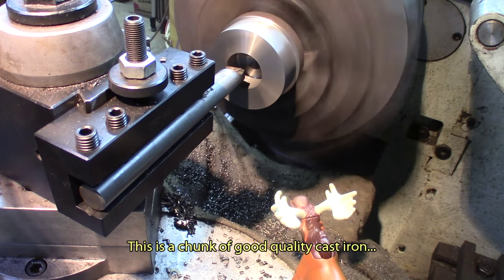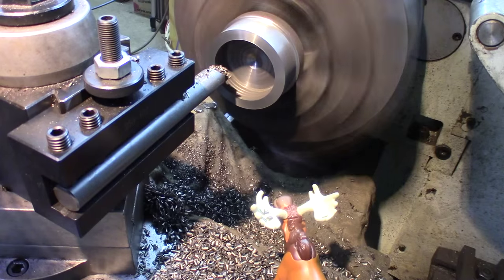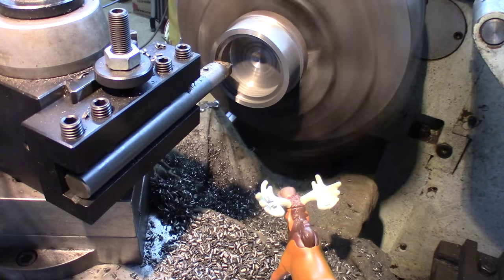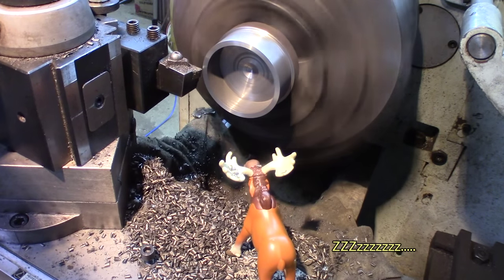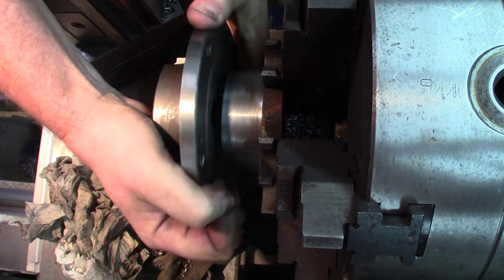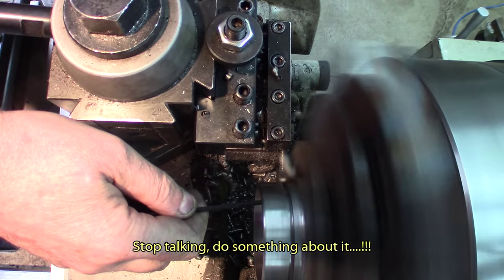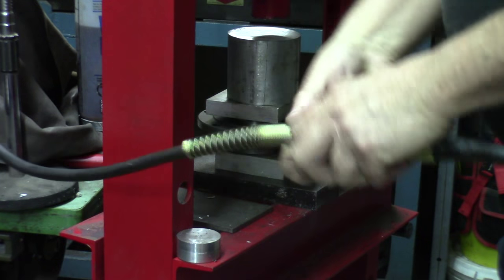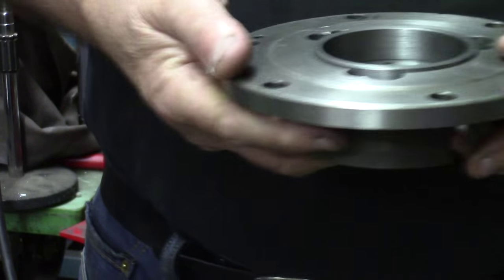Rotary head chuck runout repair part 2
In this series of episodes we'll address the excessive runout of a 3 jaws chuck that was poorly adapted to a rotary head.

First, we start by setting up thing right in order to obtain the best possible result...

After we make a bushing that will be pressed in place to eventually be machined straight and true.

Pierre Beaudry